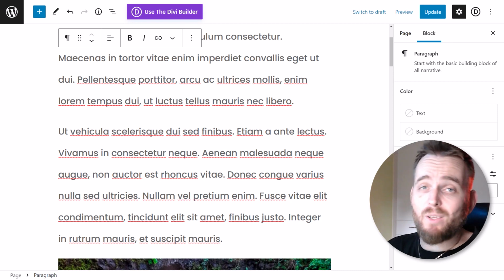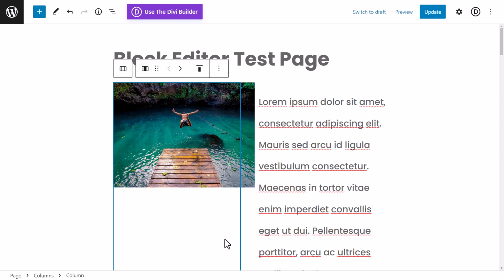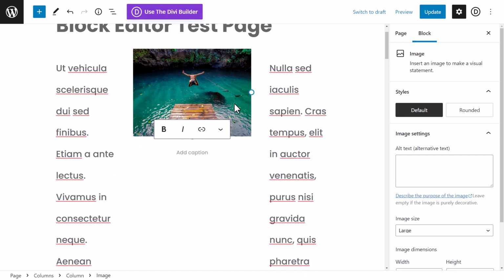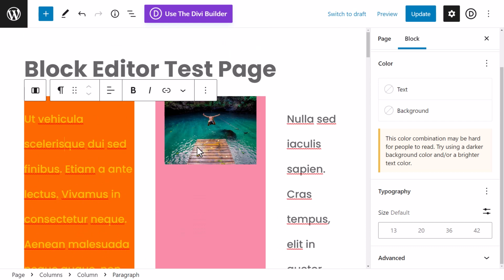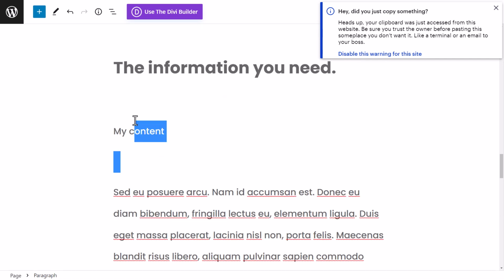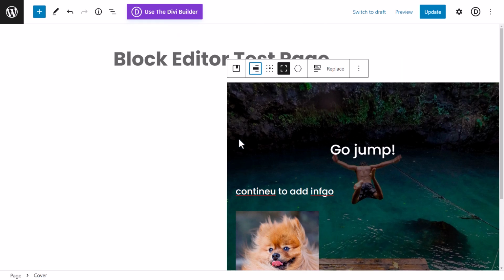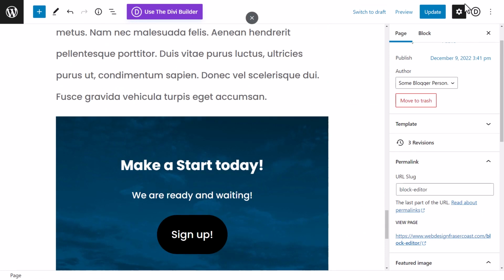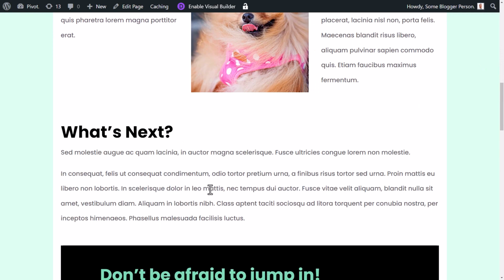WordPress Block Editor Tutorial: Improve Page and Post Layout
In this WordPress Block Editor Tutorial, I show you how to improve Page and Post Layout with some fundamental tools that are quick and easy to use.

//RESOURCES

--- ⚒ // TOOLS // ⚒ ---

 🔗BEGINNER COURSE
Build a website, set up your presence online and start earning money:

// CREATOR IMPACT

// TIMESTAMPS

0:00 - Introduction & using columns
6:53 - Media & Text Block
8:09 - Styling and Colors
9:50 - Cover Block (Image behind Text)
13:10 - Adding Buttons